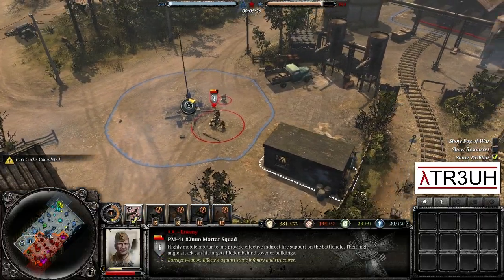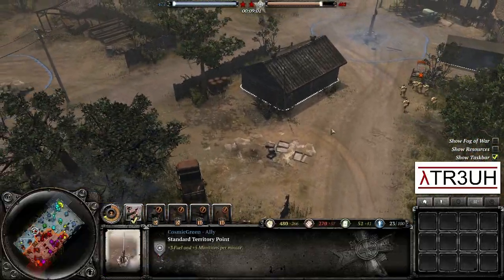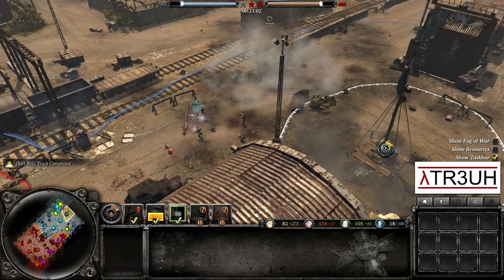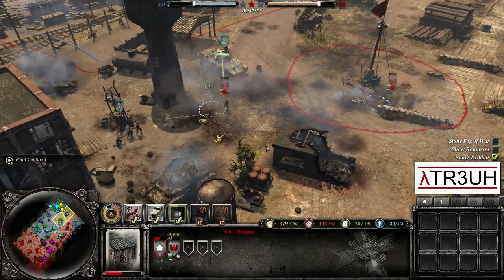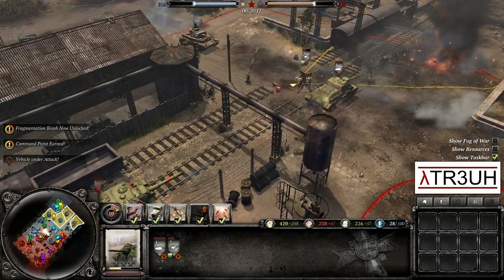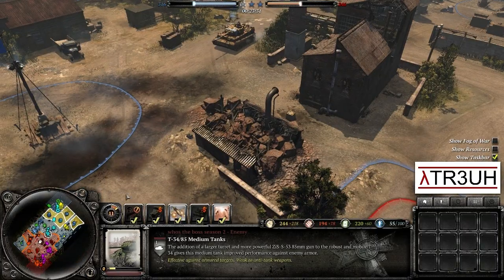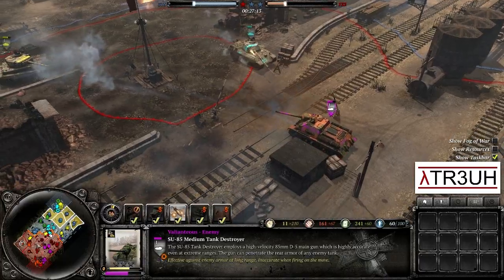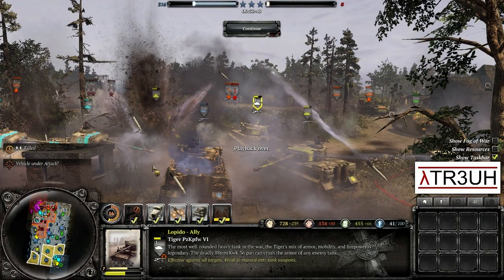[CoH2 - #189] 4v4 in Angermuende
4v4 in Angermuende
CosmicGreen, Lopido, marzl & SchuldenGrieche vs Squares, Valianteous, Brew & whos the boss season 2
Assault Support Doctrine, Dual Mechanized Assault Doctrine & Jaeger Infantry Doctrine vs Mechanized Support Tactics, Guard Rifle Combined Arms Tactics, Counterattack Tactics vs Guard Motor Coordination Tactics